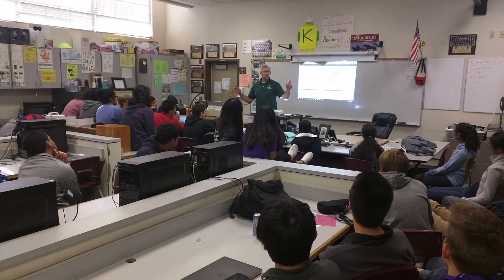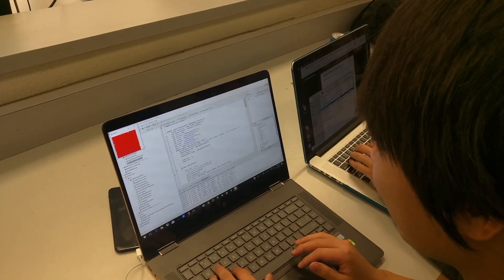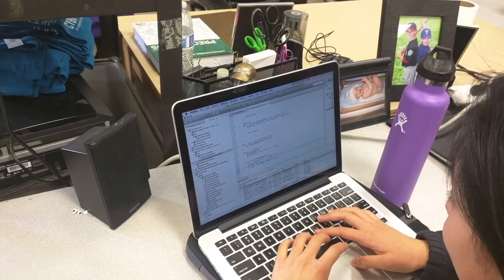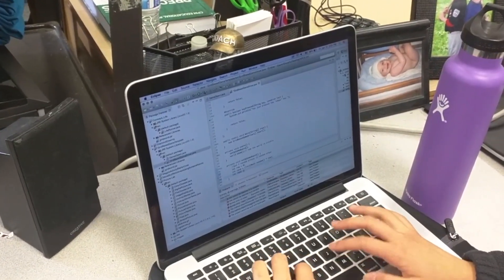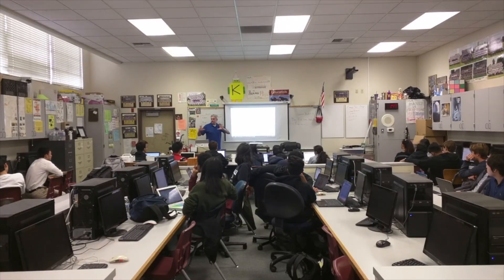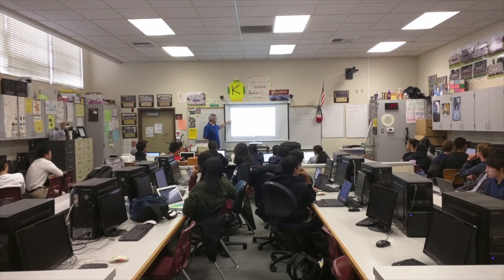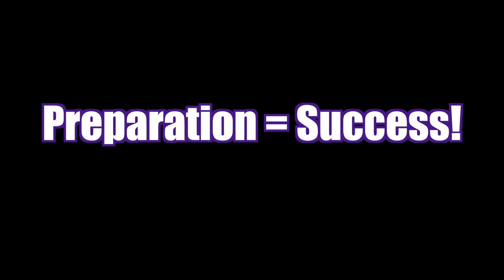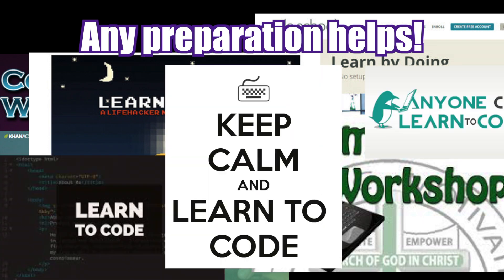AP Comp Sci Course Video